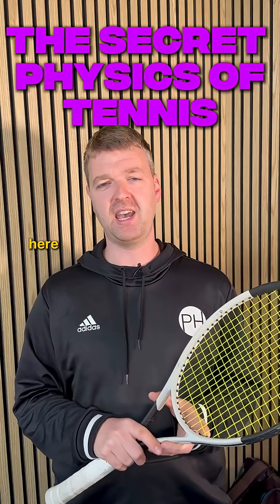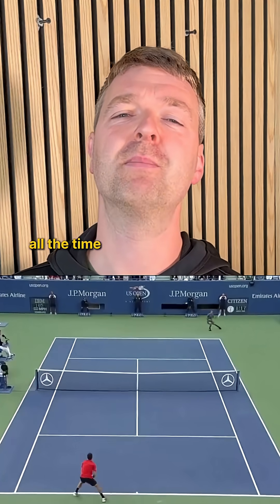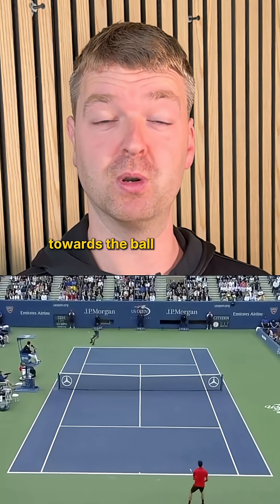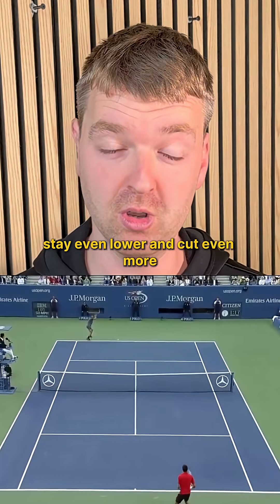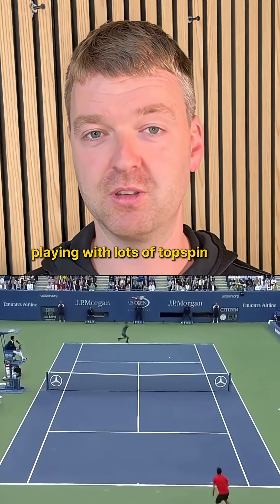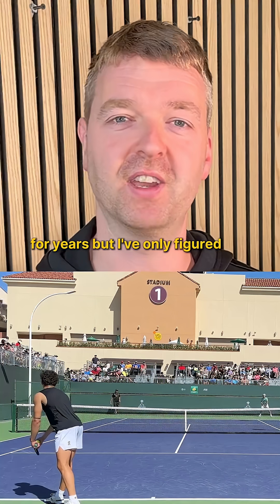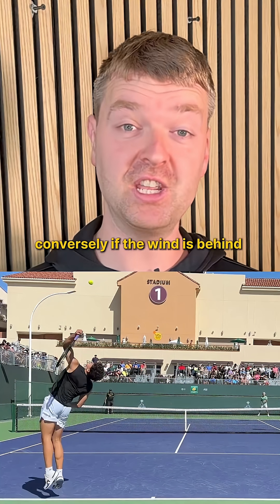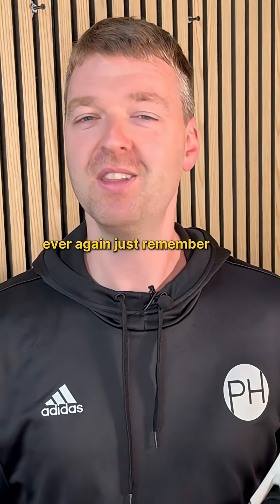The Secret Physics of Tennis - Did you know this?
Today’s tip is how to play in the wind. When the wind changes, the Magnus Effect changes how your spin behaves. Into a headwind, spin is amplified: topspin shots drop shorter and steeper, and slice stays lower and cuts more. With the wind behind you, spin is reduced, so the ball carries longer. If you're hitting into the wind, consider using more slice or drop shots, and stand a bit deeper. Slice serves become more effective too. With the wind behind you, stand closer and add extra spin to keep the ball in. @primalhealthtennis